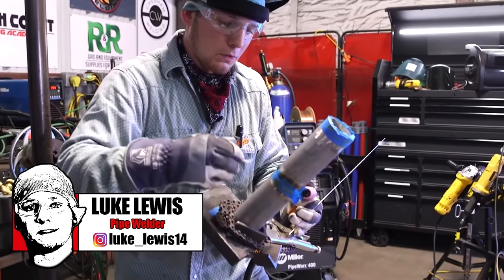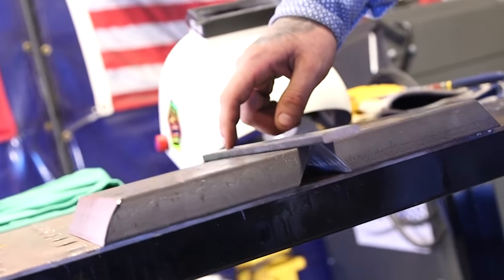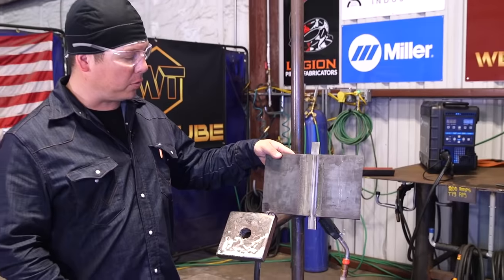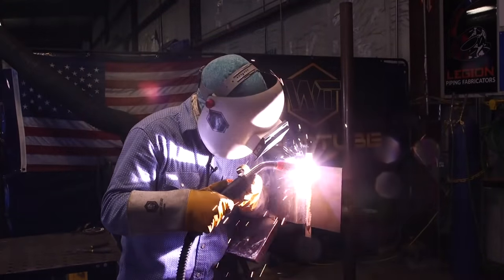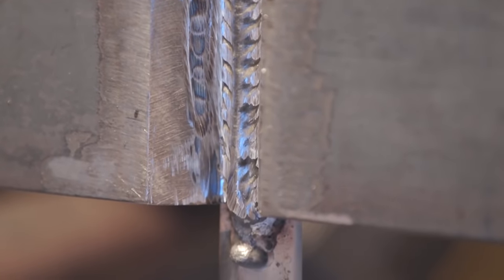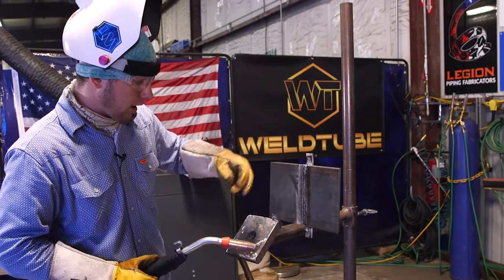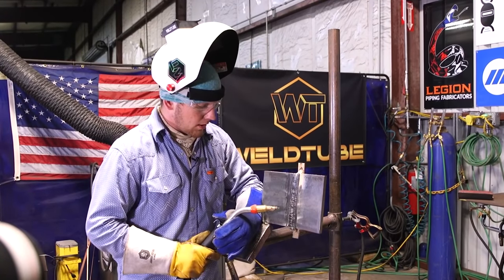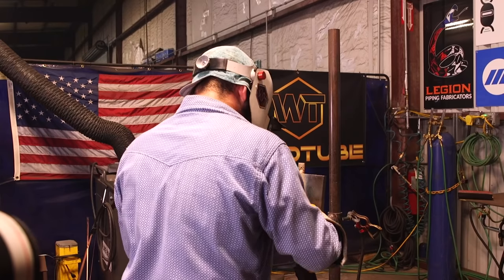Welding Flux-core with NO GAS | 3G Plate Test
Today we got Luke welding a 3g test plate for y'all! He is using a gasless flux-cored wire for this 1" plate. Root pass, hot pass, fills and cap! Luke has great welding tips and tricks for structural welding in this one! Check it out!